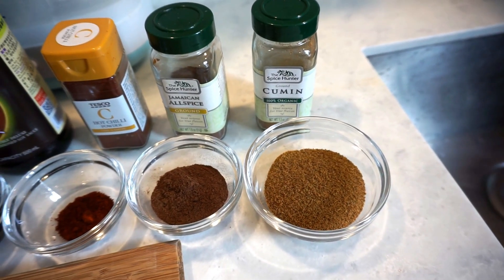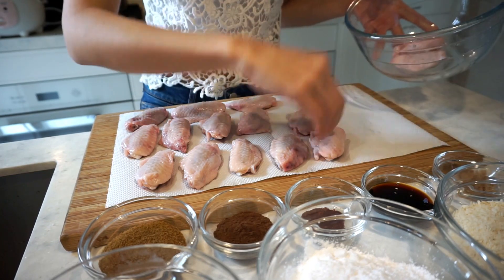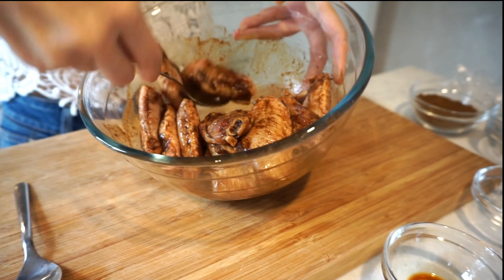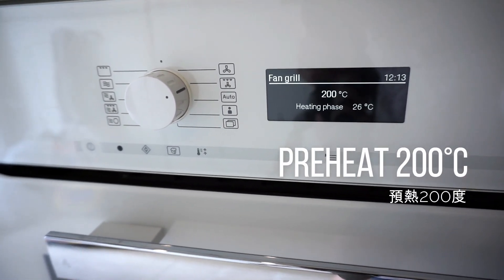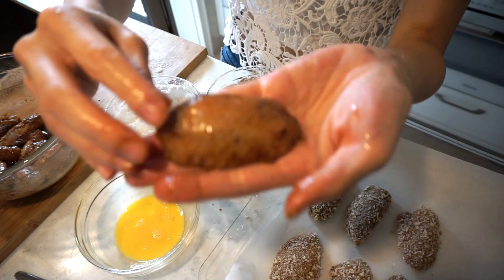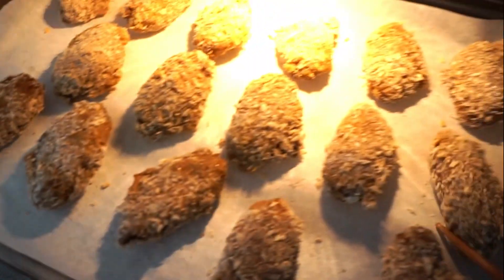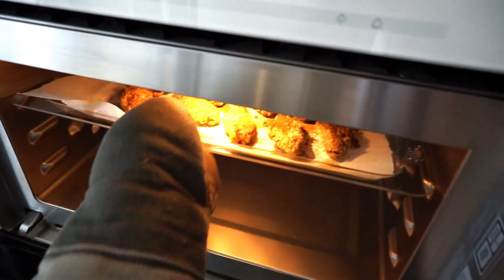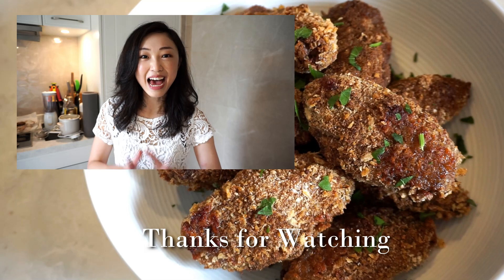Crispy Bandit Chicken Wings 脆焗土匪雞翼 | Oven baked 非油炸 (中文字幕 ENG SUB)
Try this out, I'm sure you can't stop eating. The Bandit chicken wings, a very popular local dish in Hong Kong. I modified the recipe with a super crispy crust. I will show you the secret of how to make the crust by using oven-baked instead of deep-frying. No baking powder is needed. This is a healthy version, so you won't feel guilty after all. Watch this video until the end to see my eat show 😋😄  This recipe is perfect for party food or gathering, your kids should love it too!

試試看，我相信您真的不能停吃。 土匪雞翼在香港是很受歡迎的本地菜。 我改良了食譜成為超級酥脆的脆皮。 我將告訴您如何使用烤爐烤焗而不是油炸來製作脆皮的秘密。也不需要梳打粉。這是一個健康的版本，吃過後您不會感到內疚。 請觀看此視頻直到最後，看我的飲食表演😋😄此食譜非常適合聚會，孩子們一定會喜歡！

請點贊，評論和訂閱。 謝謝

INGREDIENTS
5 tsp    Cumin powder
3 tsp    Jamaican Allspice powder
1 tsp    Chilli powder
4 tbsp  Soy sauce
1 tsp    Brown sugar
1           Egg
1 cup   Corn starch
1 cup   Bread crumbs
16 pcs Chicken Wings

材料
孜然粉              5茶匙
牙買加香料粉  3茶匙
辣椒粉              1茶匙
醬油                  4湯匙
黃糖                  1茶匙
雞蛋                  1隻
生粉                  1杯
麵包糠              1杯
雞翼                  16隻